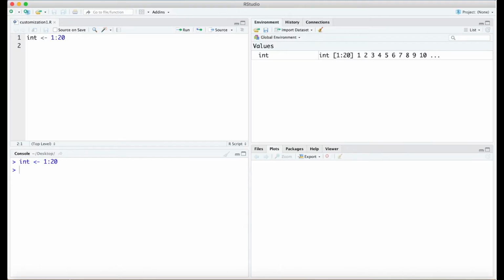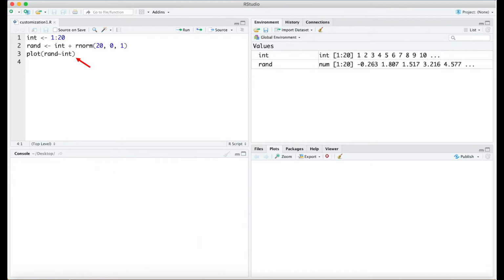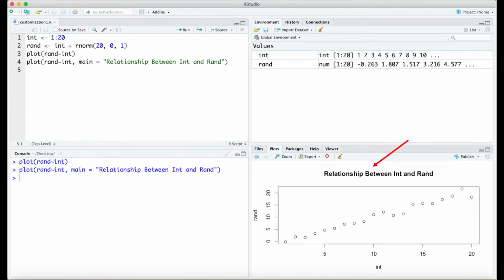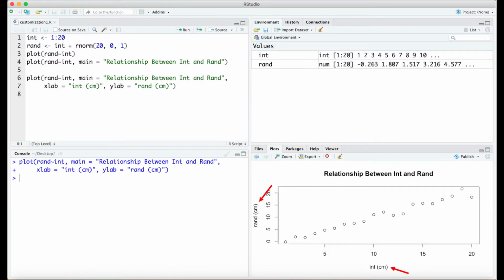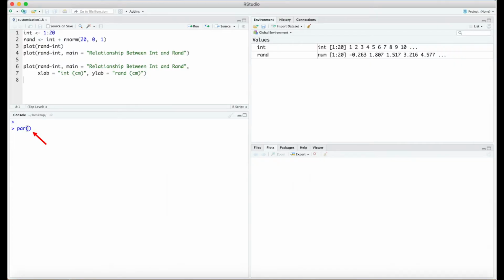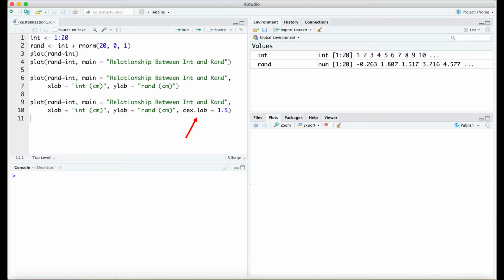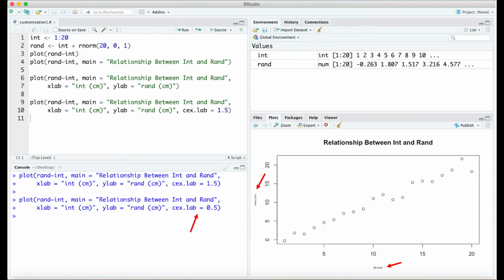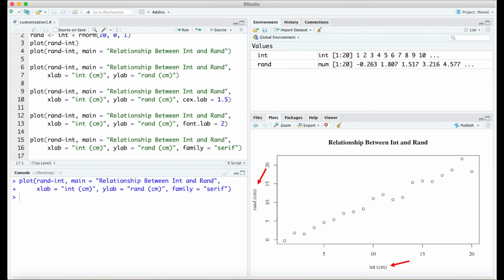Customizing Base R Plots 1: Titles, Axis Labels, and Graphical Parameters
Examples of some ways to customize figures using base R functionality.